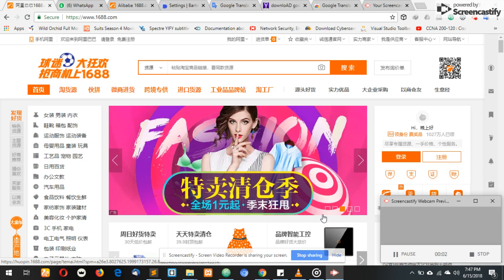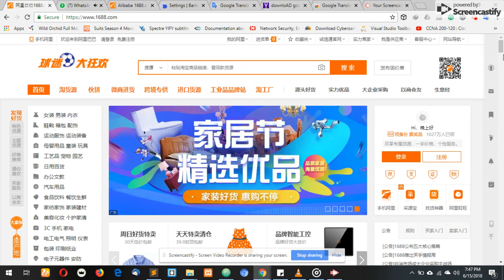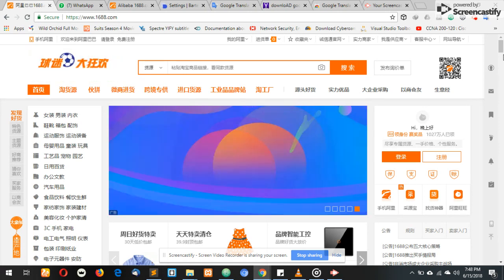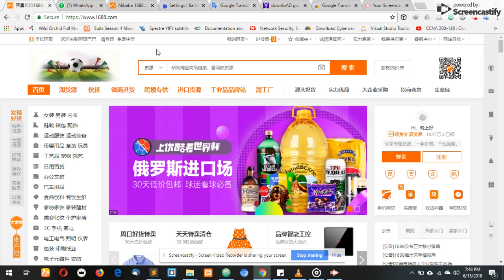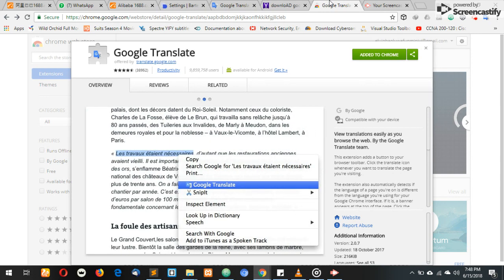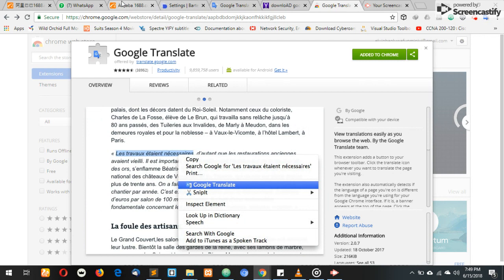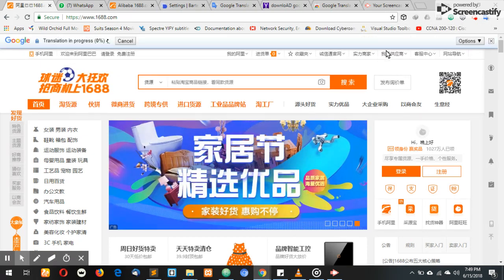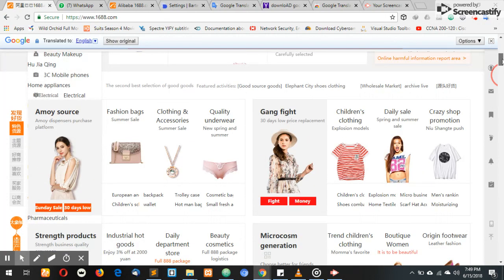How to translate 1688.com to English and Import products conveniently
Learn Money Making courses from my Academy: businessrangersacademy.com

The problem you may have in Mini-Importation is how to start it and make the money out of it. I have taught over 1,034 students across the nation how to start Mini Importation Business.

I took the time to demystify and structure a direct guide that will get you started with this business without the stress and no further questions.

Before now, you must have read from other sources or probably paid for a course on How to start Mini Importation business and at the end of the course, you become more confused than you where.

Having carefully showed my students this mystery and also revealed to them the simplest way to get on with this business and have massive sales in a short while. I can boldly tell you that your saviour is here to walk you through the right path.

I have recorded 6 figures multiple times with this singular business over the years and have helped my students start up the same business from scratch.

Requirements to Start Mini Importation Business

A SmartPhone or  Personal
A Chrome Browser for Your Mobile phone or Desktop
A Bank Account (For transferring of funds for products you want to purchase. Any Bank you use is perfect.  Because you will be paying through a Nigerian account for your product )
Some Cash to purchase your product (NGN10,000+ will be perfect)

I have carefully patterned a complete knowledge into a well-structured Course. It covers everything you need to know in Ecommerce, Facebook ads Manager and Mini Importation Business.

From Product search, importation, Selling products like a pro using Facebook ads and how to respond to customer objections, setting up eCommerce Websites, writing your sales copy, setup Sales Pages.

I have taught over 1024 Persons in the online Space several Internet Business and I have single-handedly made over 1 million Naira in sales from Mini Importation Business not to mention other Internet businesses.

I have built a successful agency and have become an exceptional Internet Entrepreneur. A CEO at 19years and a co-founder of a brand ar 21years.

You can book me for one-on-one training, speech presentation, Webinars, training for your team or institution